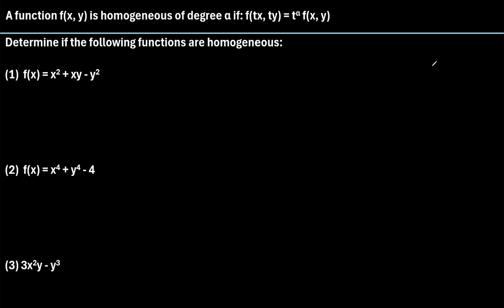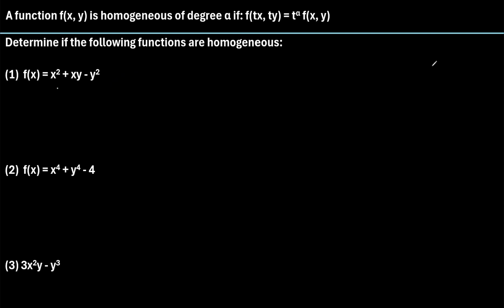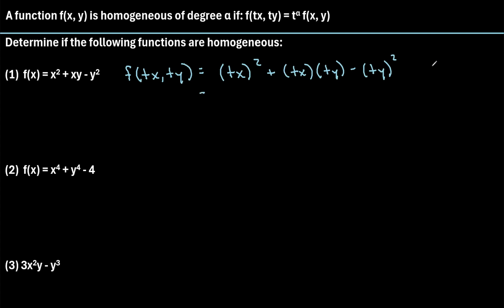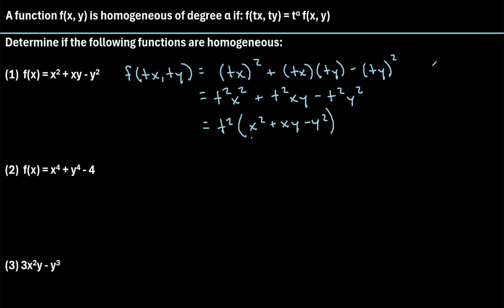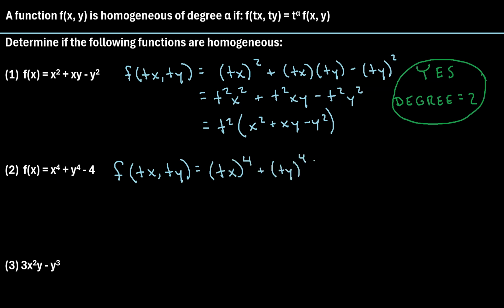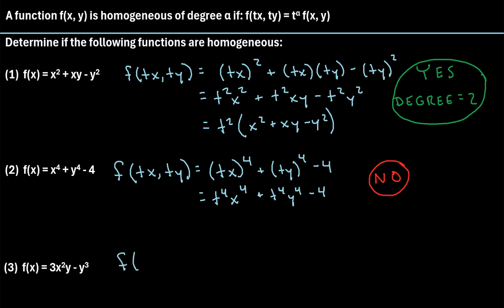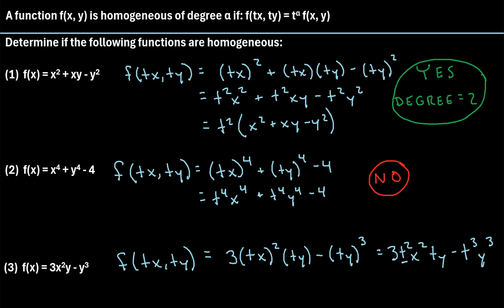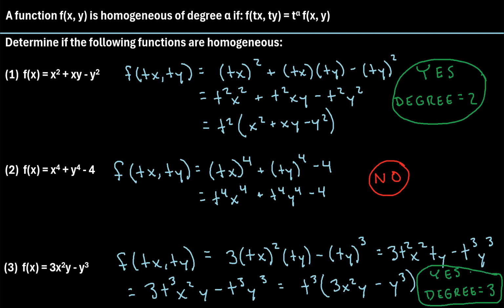How to Determine if a Function is Homogeneous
In this video I explain how to determine if a function is homogeneous, including several examples.